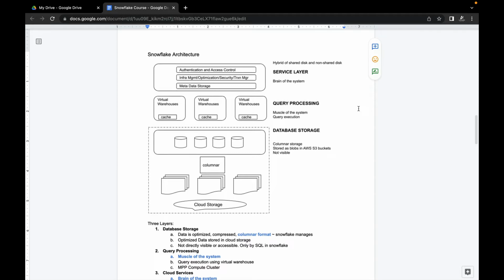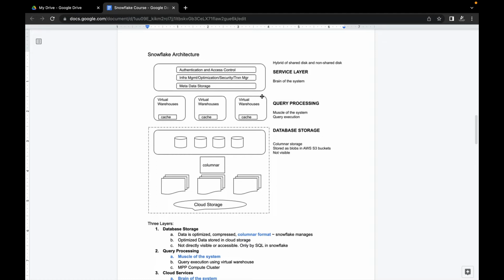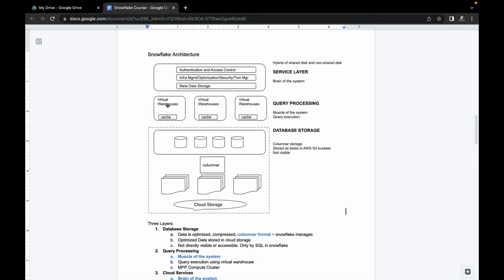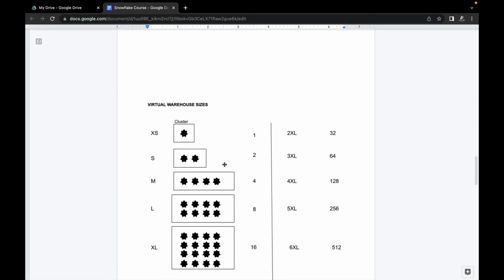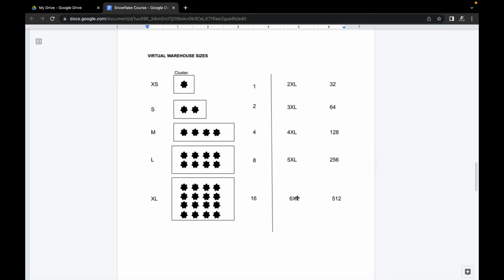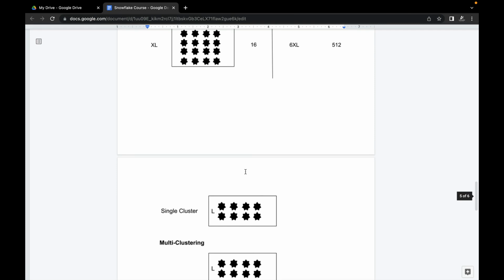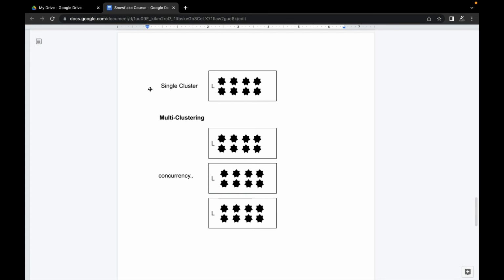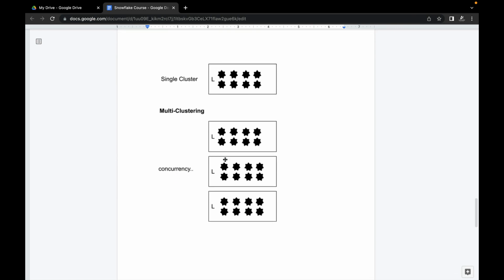Snowflake Architecture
5. Know about our online training